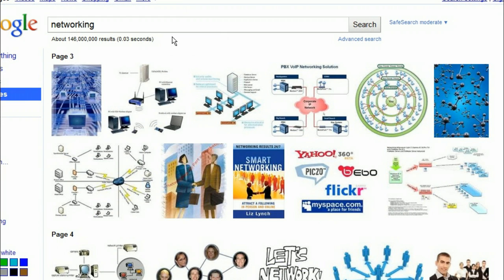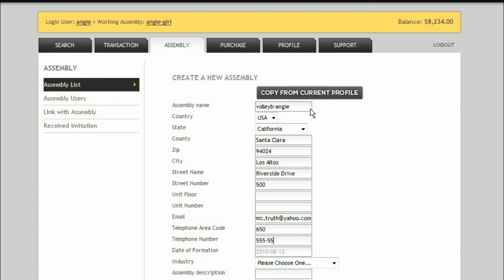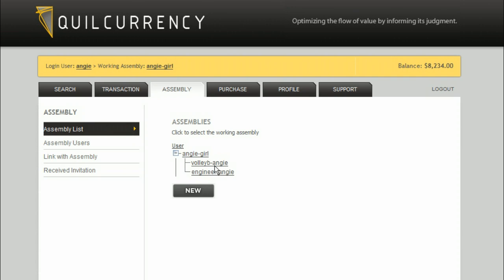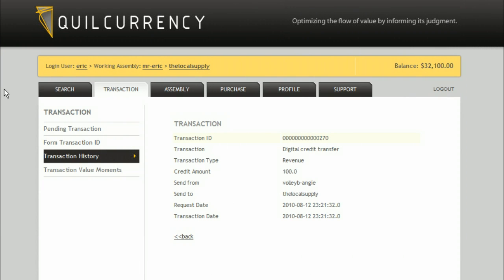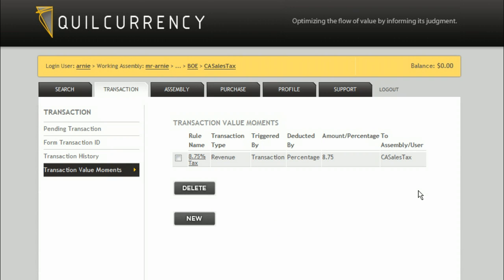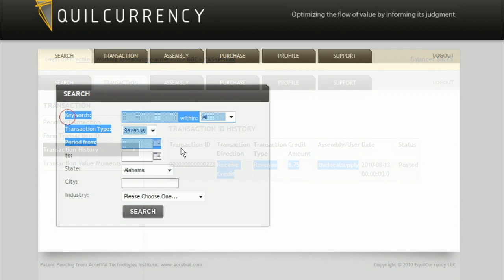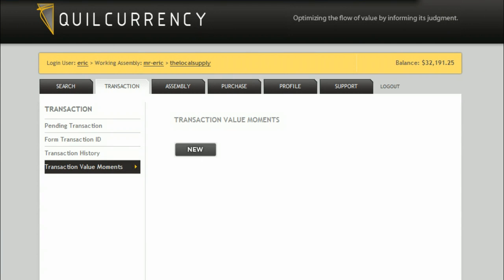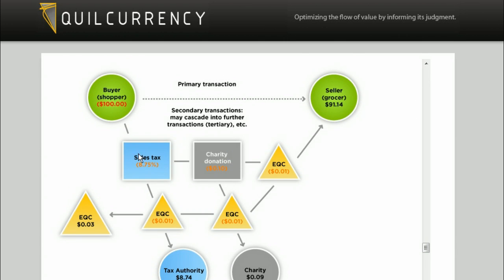The Basics of Creating an Efficient and Transparent Economy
"How to Eliminate the Deficit & Create a Transparent Economy at the Same Time... Part 1"